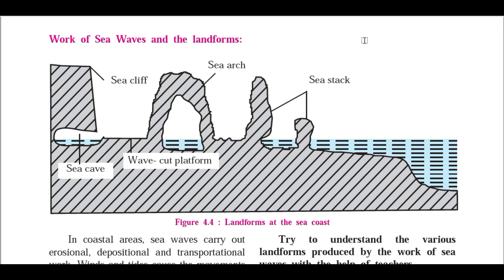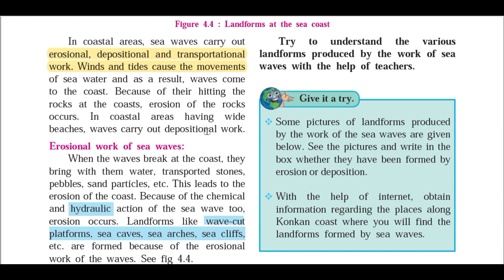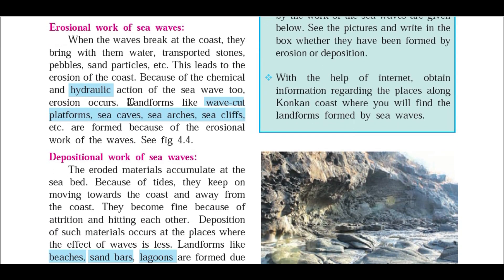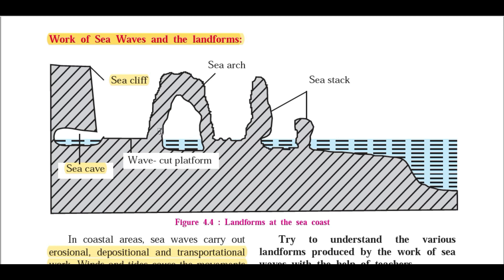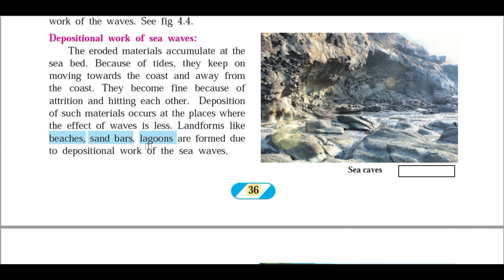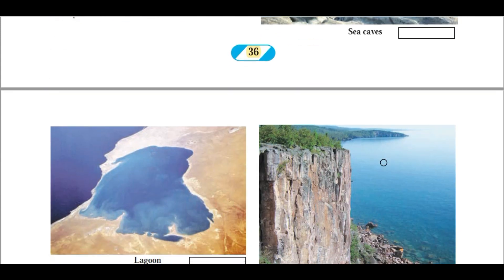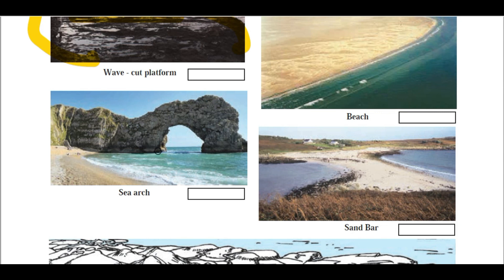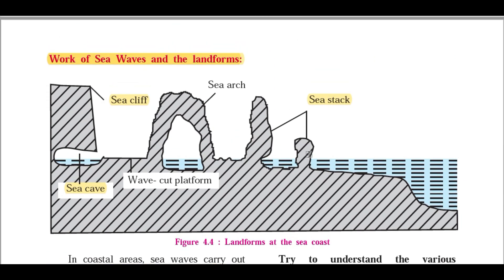Exogenetic Processes : Landforms made by Sea Waves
STD 9TH Geography
CH 4 Exogenetic Processes Part 2